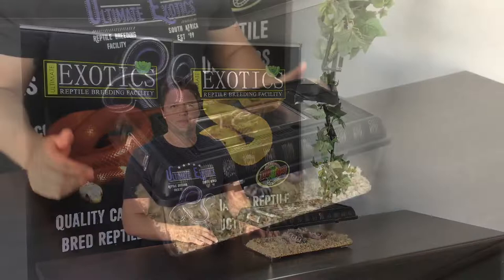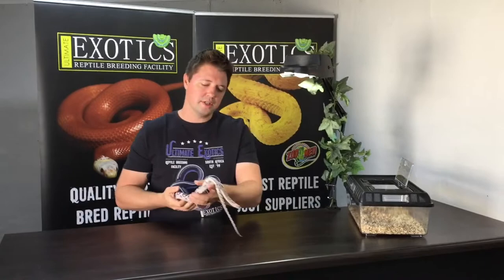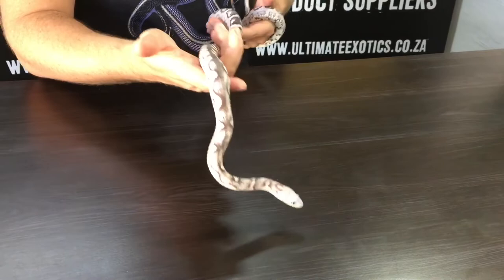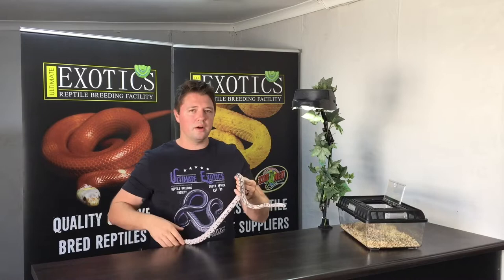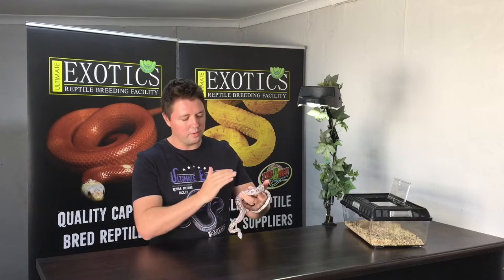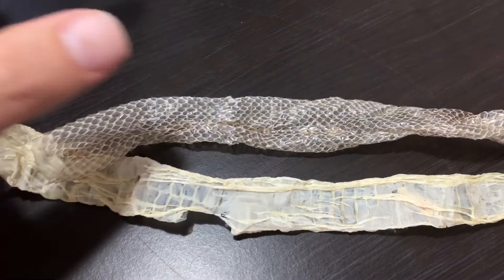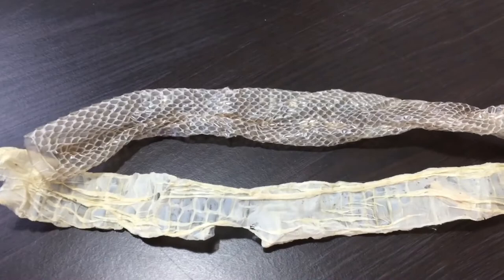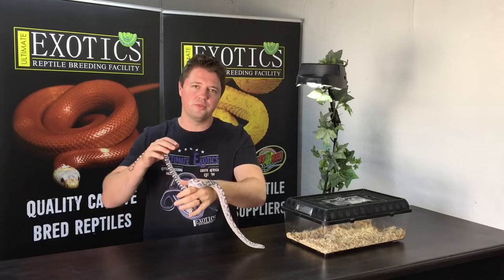SCALELESS CORN SNAKE!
In this video we take a look at this very unusual recessive scaleless mutation in Corn Snakes. We answer some of the most common questions asked about this mutation and take a look at how beautiful these Scaleless Corn Snakes are!